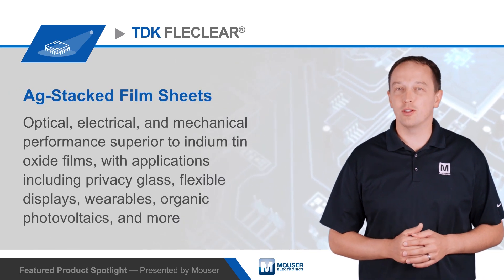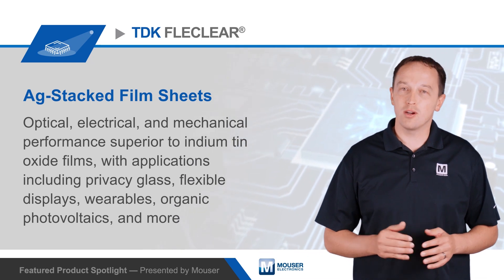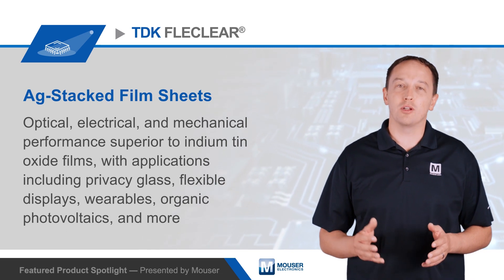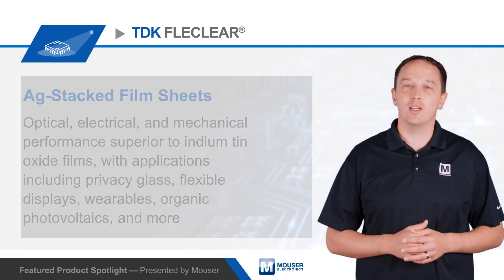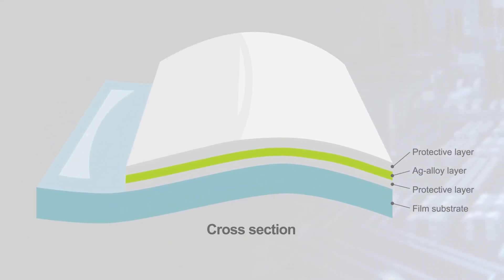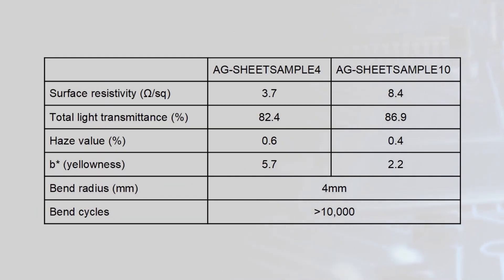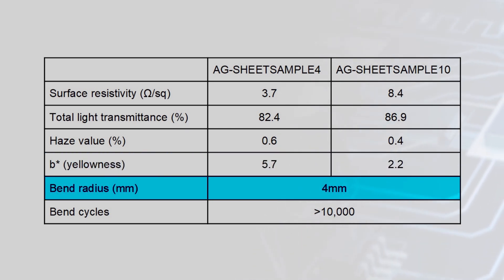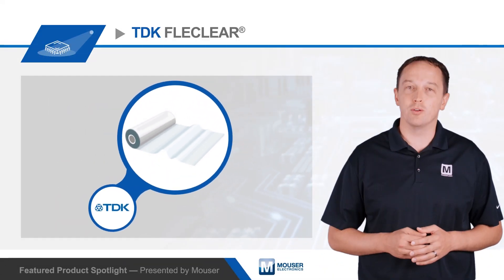TDK FLECLEAR® Ag-Stacked Film Sheets | Featured Product Spotlight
TDK FLECLEAR Ag-Stacked film sheets have better optical, electrical, and mechanical performance than indium tin oxide (ITO) films. FLECLEAR Ag-Stacked film sheets have many applications, including privacy glass, flexible displays, wearables, organic photovoltaics, and more. The sheets are made by sputtering a thin layer of silver onto a film substrate.